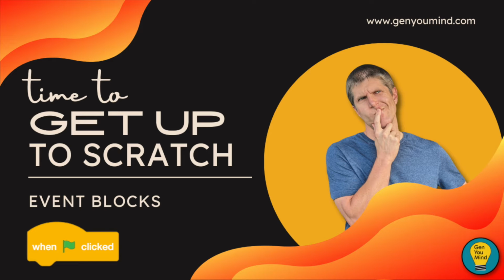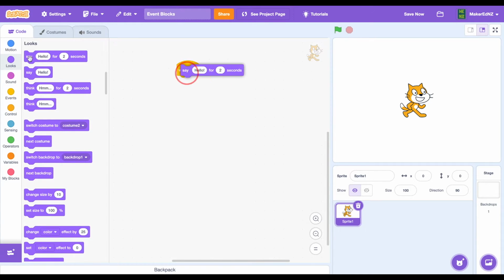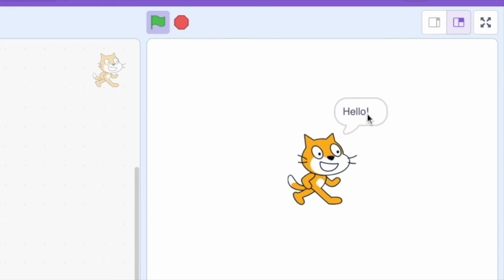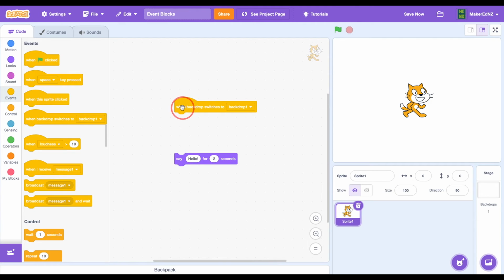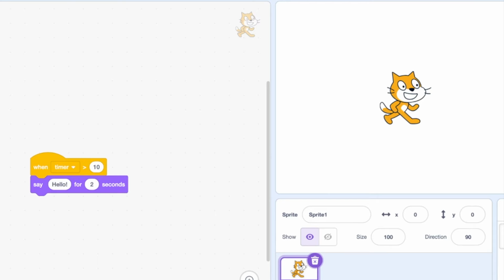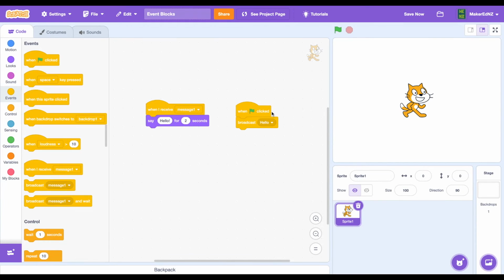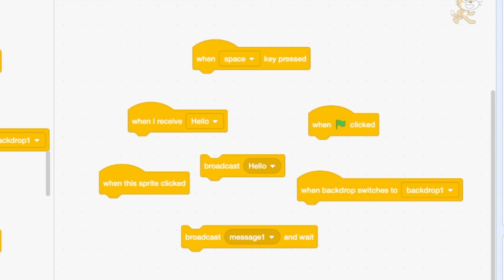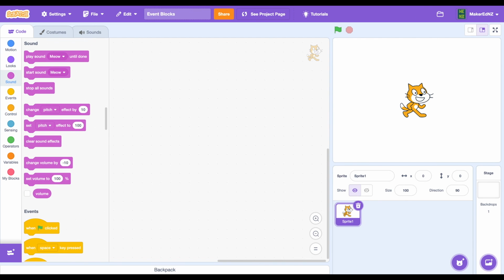Get Up To Scratch: Event Blocks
Learn all about what the Event Blocks do in Scratch.